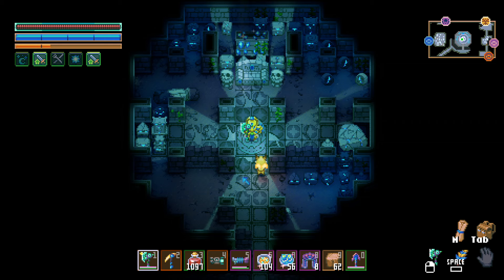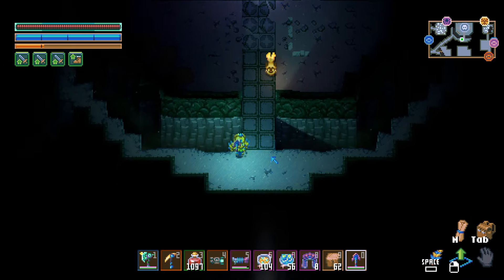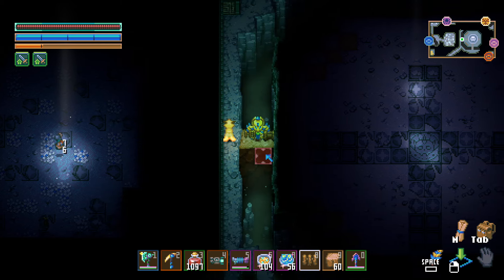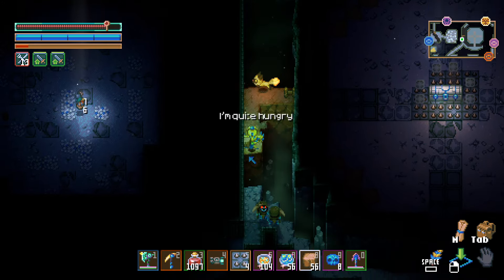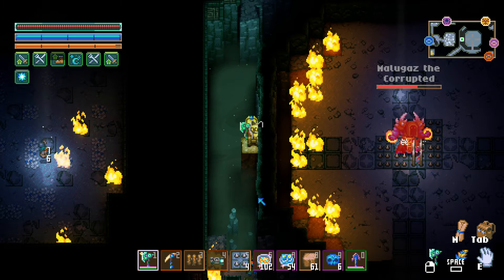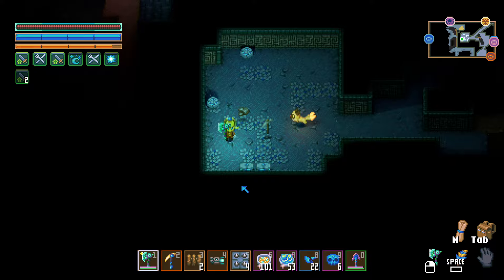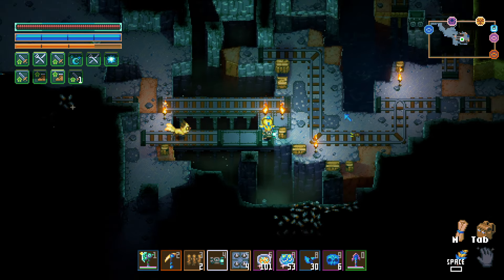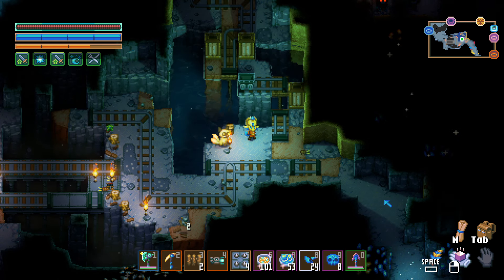[2024 Updated] How to AFK Farm Malugaz! (Unlimited LOOT) | Core Keeper 1.0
In this video I will show you how to afk farm Malugaz the Corrupted and defeat him easily.